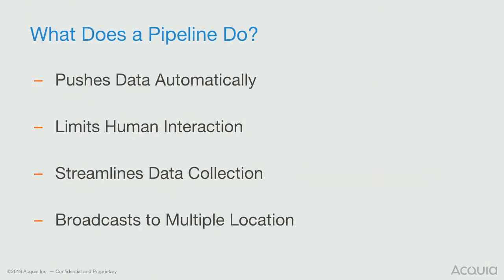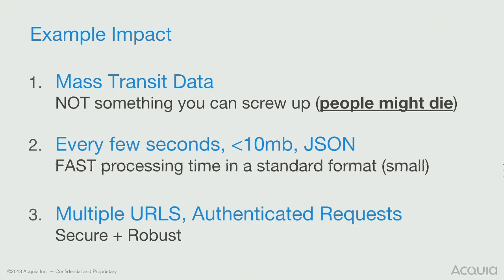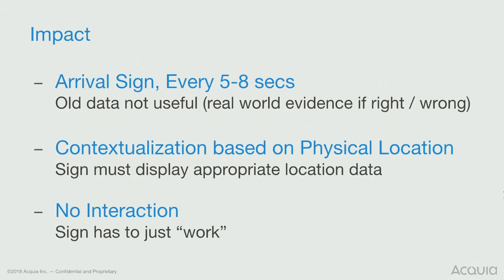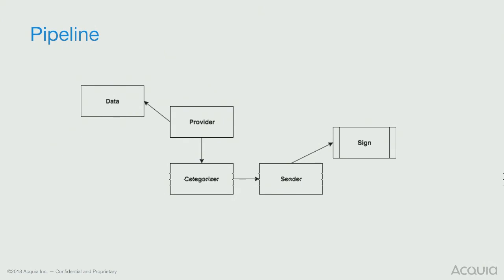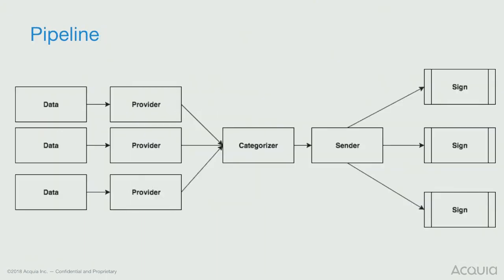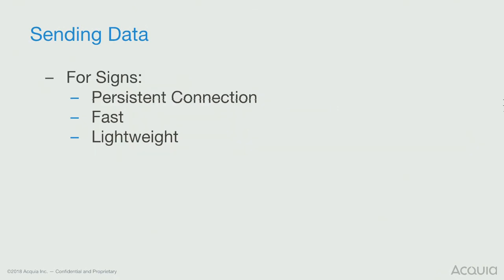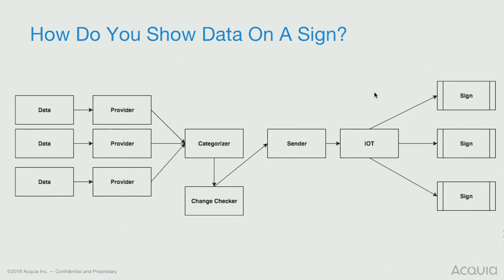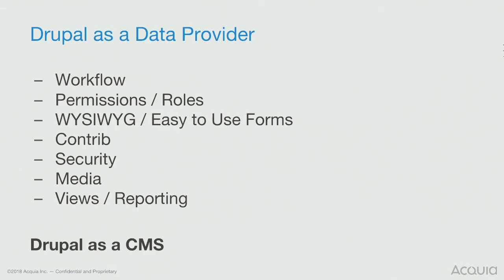DrupalCon Nashville 2018: Beyond Websites: Drupal as Data Pipeline for Digital Signage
Digital signs are a completely different creature than standard websites, mobile applications, or really just about anything else you might be building. Every stage of digital signage project must be customized and tailored specifically to this medium. In particular, delivery mechanisms for digital signage must be perfectly engineered to ensure that fast, accurate, and consistent data will flow. Unfortunately, even with the API first nature of Drupal 8, Drupal itself isn't sufficient to facilitate all necessary steps to deliver data to a sign. Worse, by adding in additional technologies, you muddy the waters even farther and make testing that much more difficult!

This talk is very focused on making a data pipeline for digital signage successful. It will discuss testing methodologies (using Behat and PHPunit), focus on available technologies that can be used as a delivery mechanism (Rest, Internet of Things, etc.), and even delve into what makes a pipeline viable (vs. not so much). We also will examine on how to include Drupal in this pipeline to capitalize on the key features that come with the CMS and its associated contrib modules (e.g. Workflow, Roles & Permissions, Forms, Content, Digital Asset Management, etc.). Much of what we will discuss can be more broadly applied to Digital Experience beyond websites and signage as well!

Topics Covered:

Methodologies for building the data pipeline
Testing with Behat / PHPunit
Integrating Drupal and its features / capabilities
Powering Digital Experiences (broadly)

The information in this session will be targeted at those with a current digital signage implementation or those that are interested in developing one.

This session will include basic snippets of PHP and examples of Behat / PHPunit tests. Basic development experience recommended but not required.